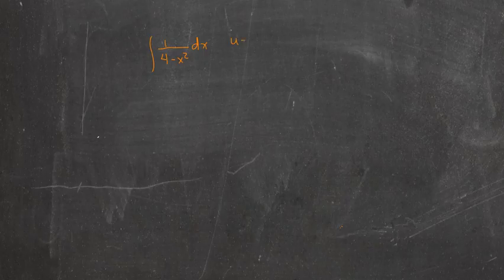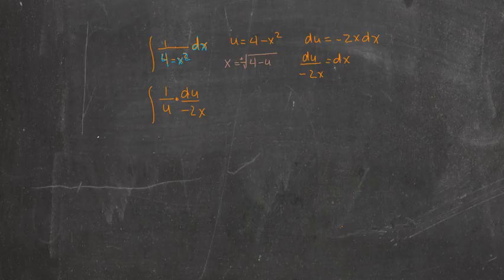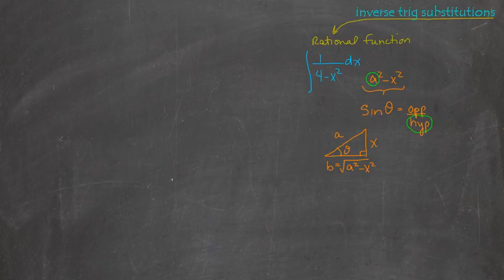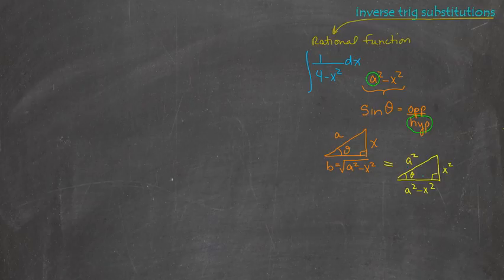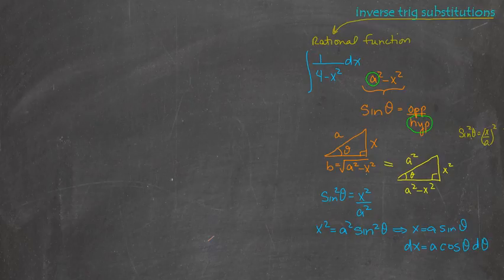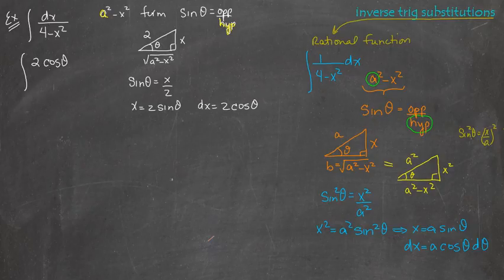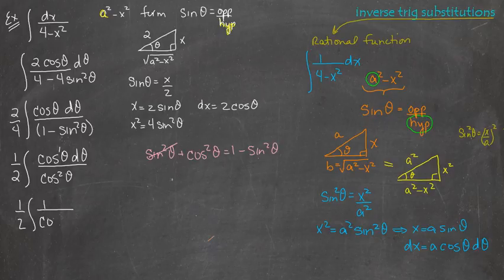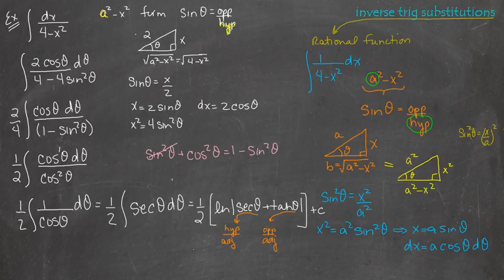Calc - 7.07 trigonometric integrals (sine)